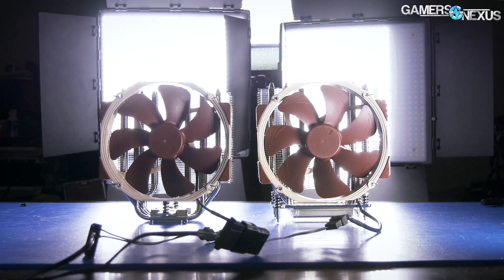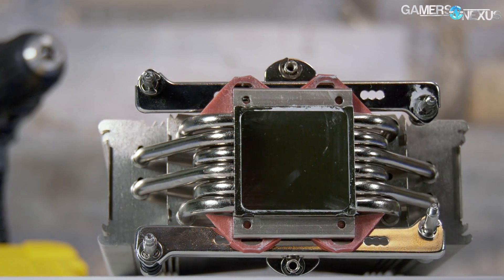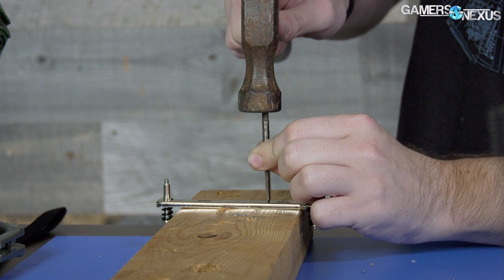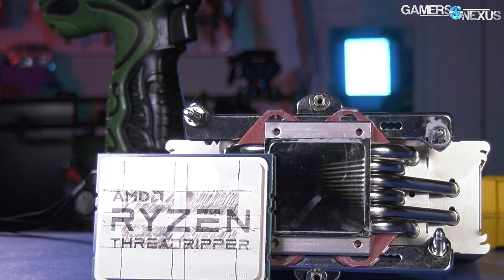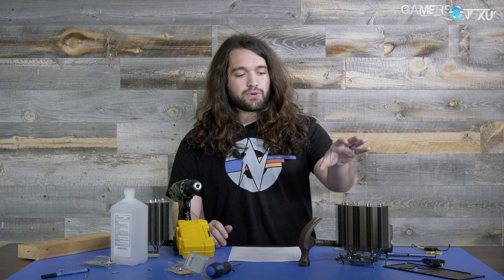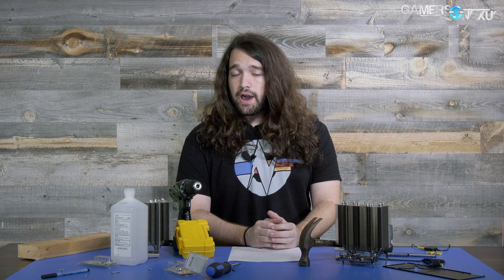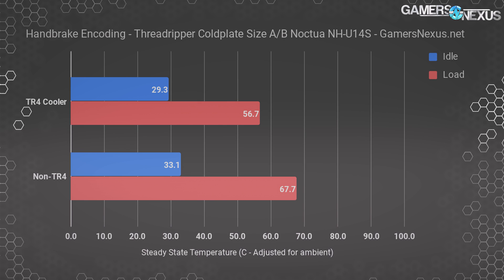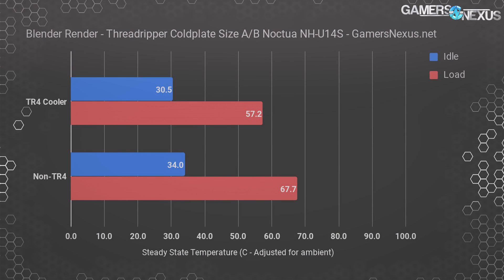Threadripper Large vs. Small Coldplate A/B Test (Noctua NH-U14S)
A quick A/B test of the Noctua NH U14S TR4 cooler vs. an LGA115X sized coldplate, testing coldplate size on Threadripper.